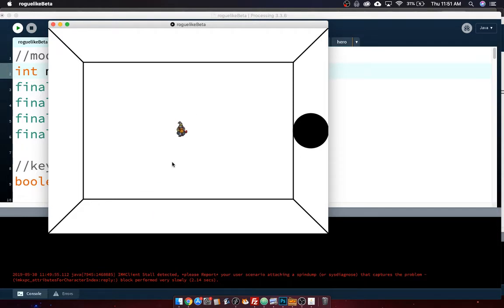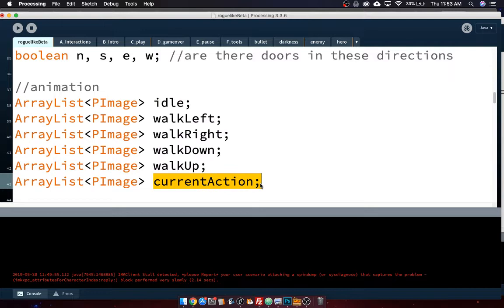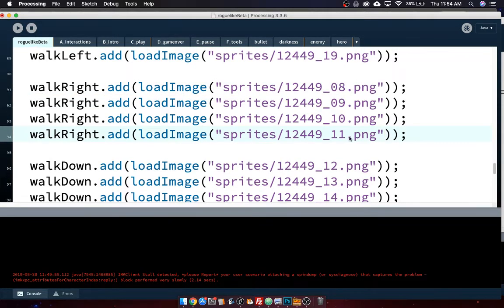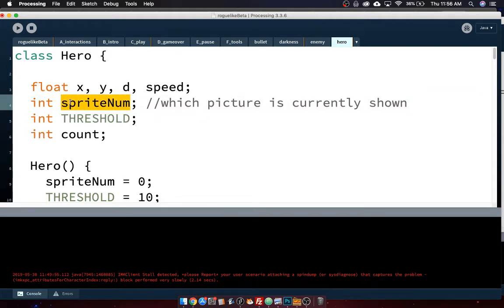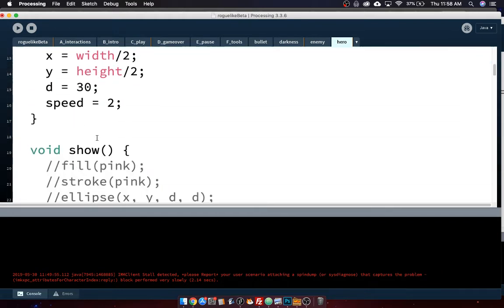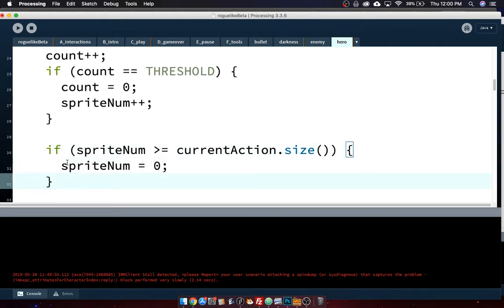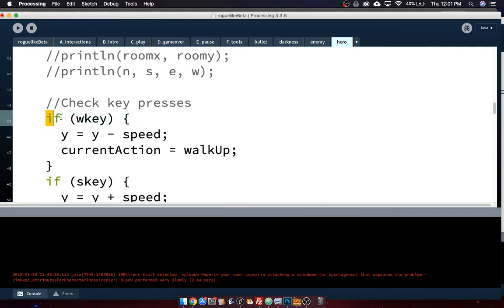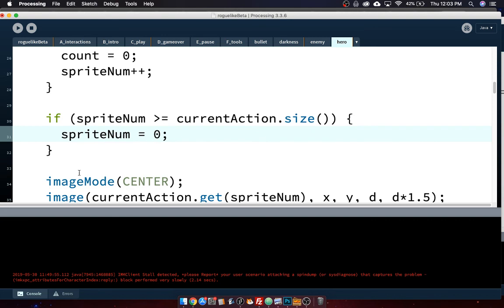RPG 8: Character Animations